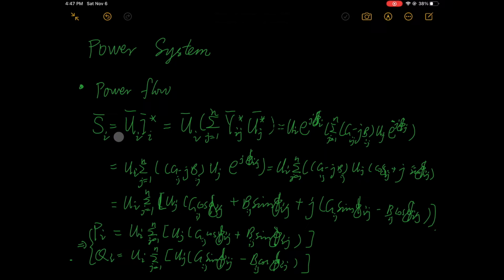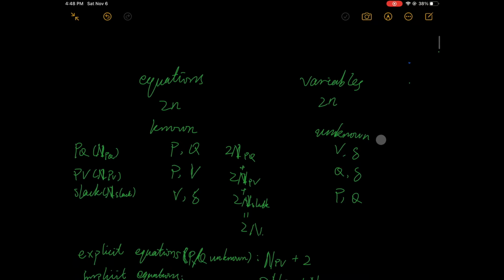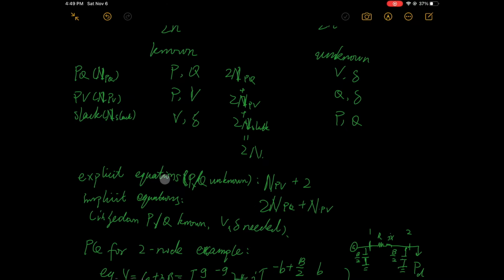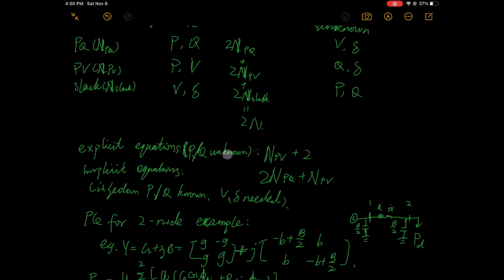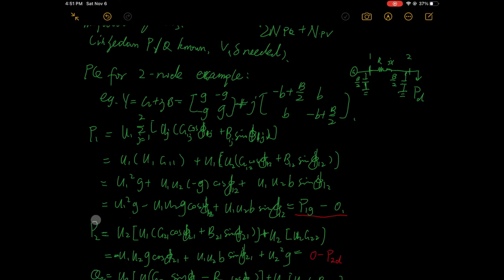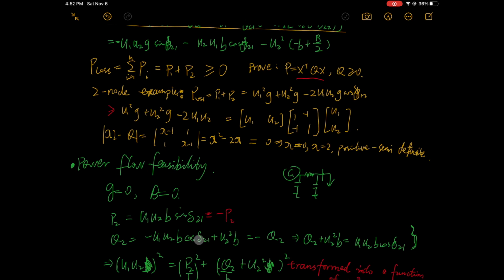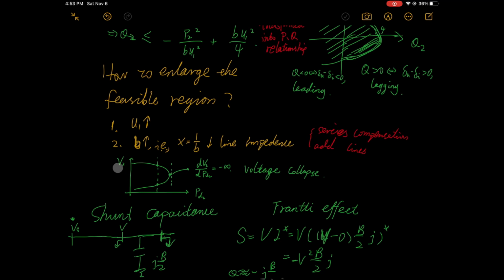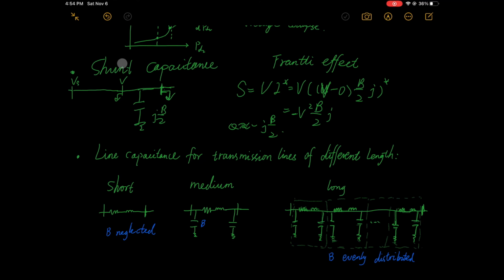1 Power Flow , Feasibility , Voltage Collapse, Shunt Capacitance| Power System Operation & Planning